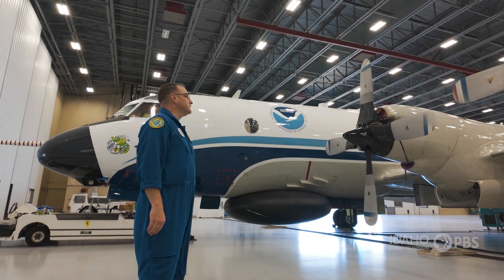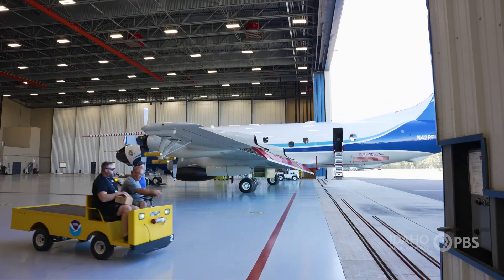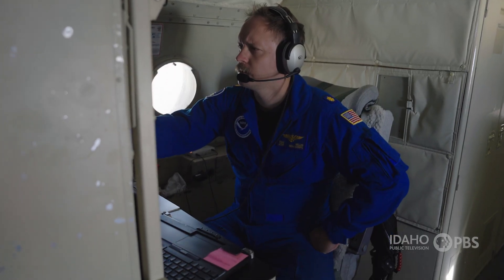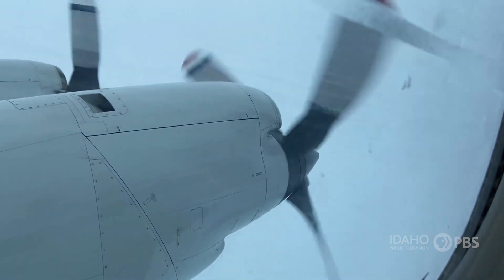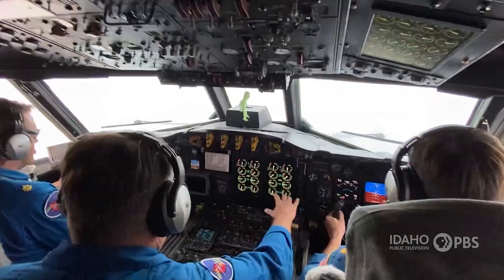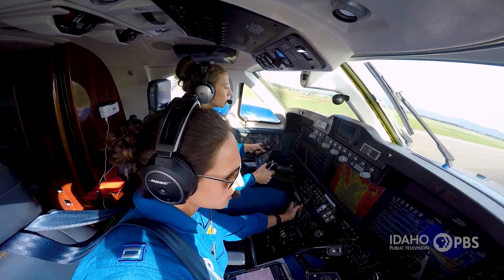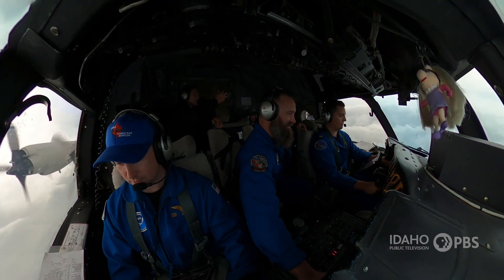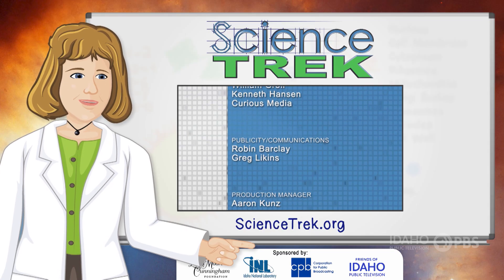Flight: Hurricane Hunters | Science Trek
Hurricanes are some of nature’s most destructive forces. Scientists study hurricanes by taking observations and the best place to do that is from inside the storm. It takes a special kind of pilot to do that job. Meet one and find out how and why he flies into hurricanes.